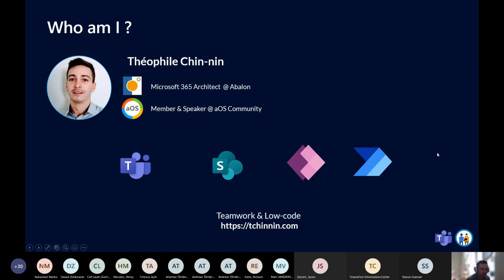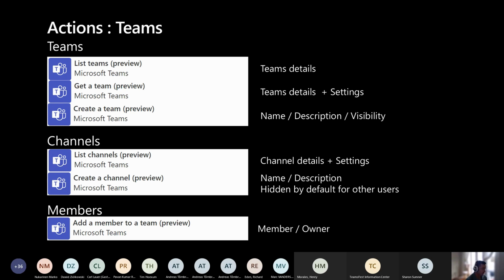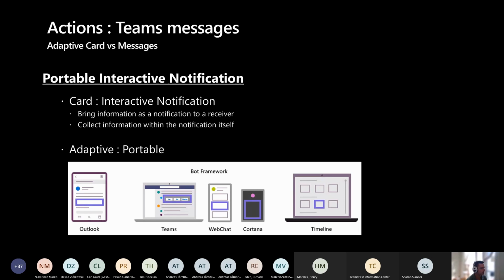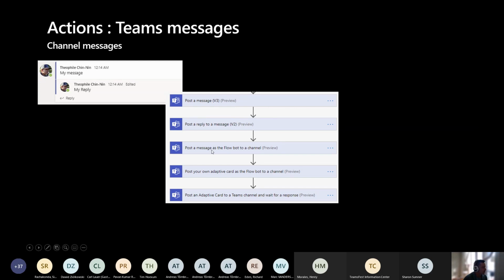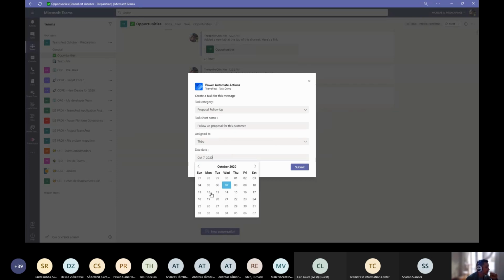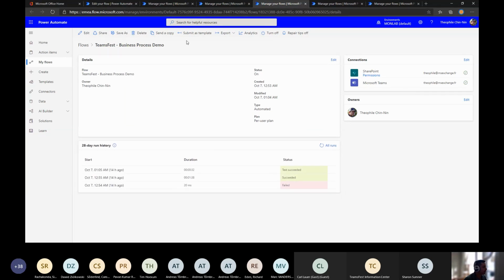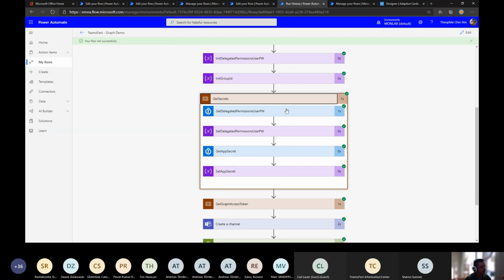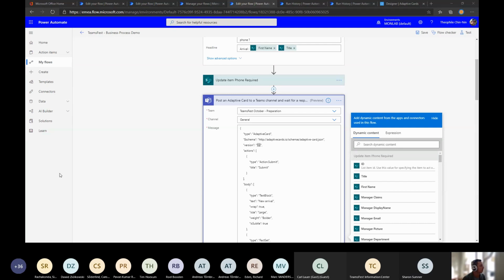Teams and Power Automate Better Together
Théophile Chin-Nin

Come and learn about how Teams and Power Automate are better together! We’ll see how flows can be developed within Teams and integrate between Teams and it’s underlying applications. This session is going to get hands on and spur you to get automating, saving users time and allowing them to focus on more productive and creative work